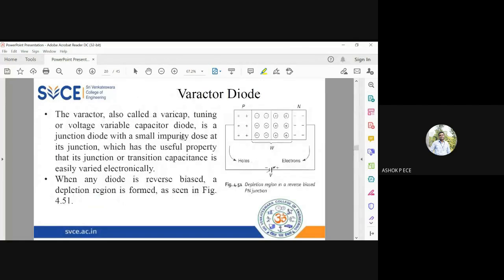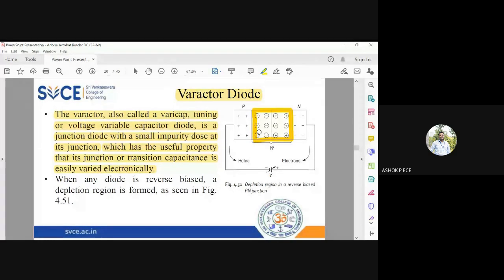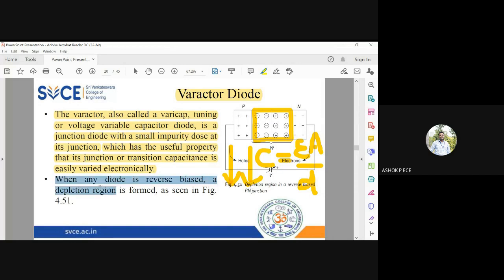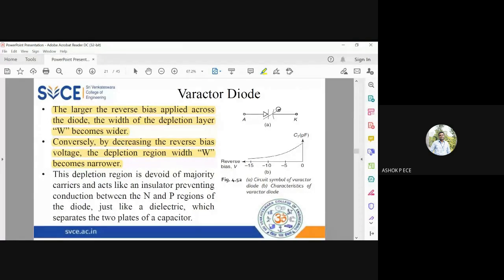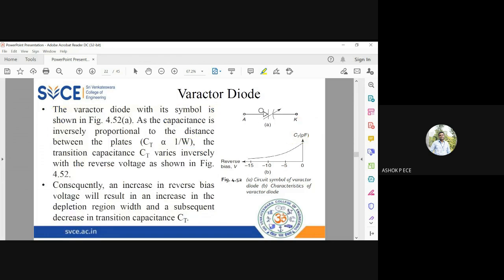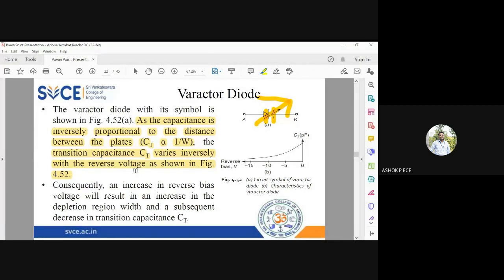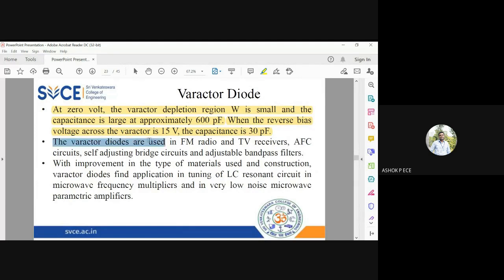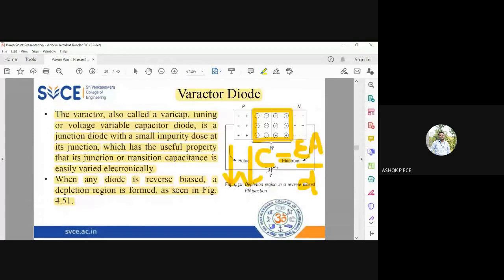Electron Devices | Lecture-124 | Varactor Diode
This video clearly explains about the working of varactor diode.